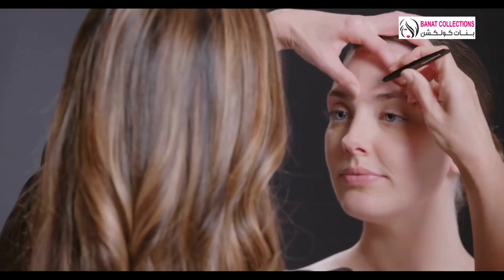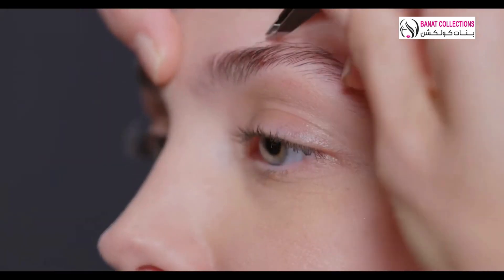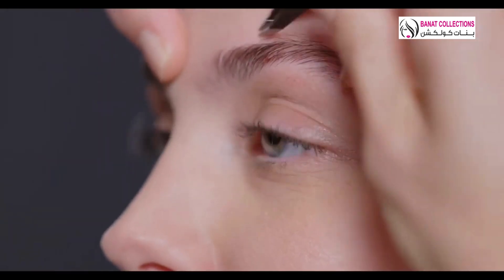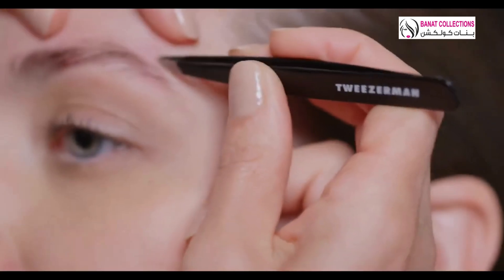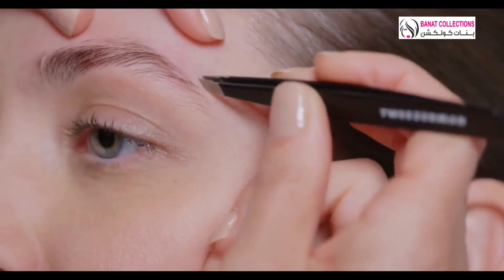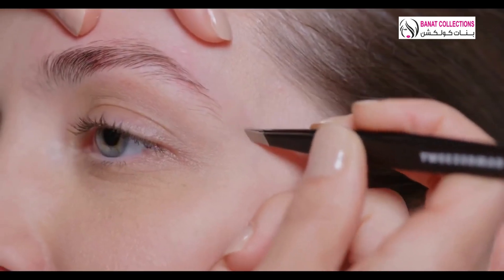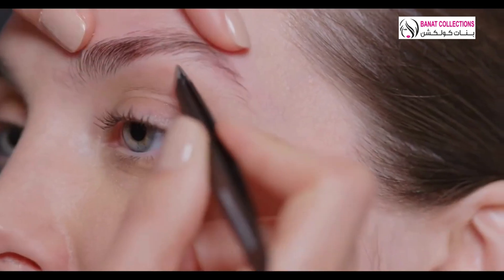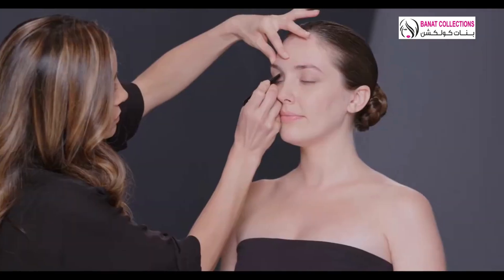Professional Slant Tweezers - ملاقط مائلة احترافية